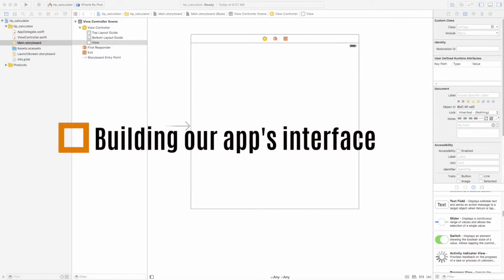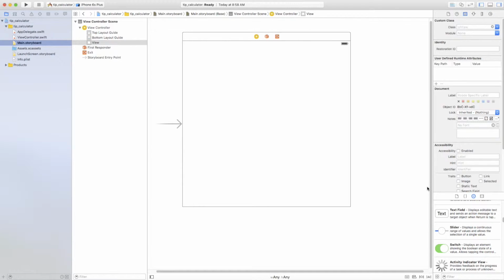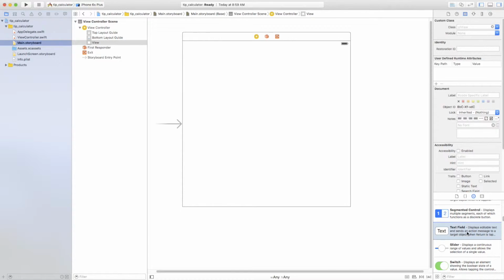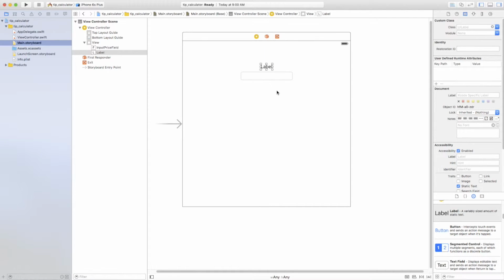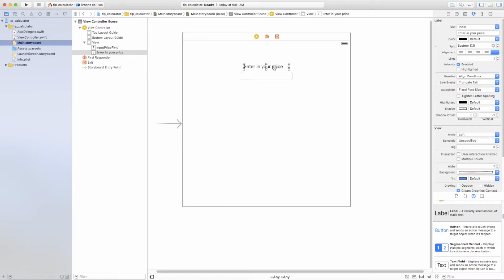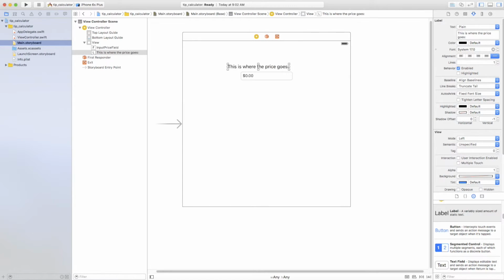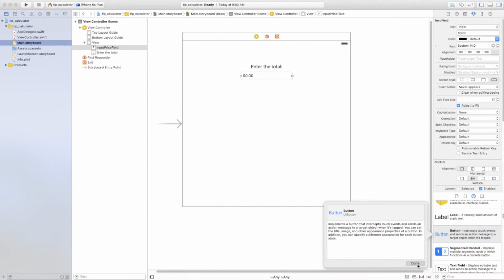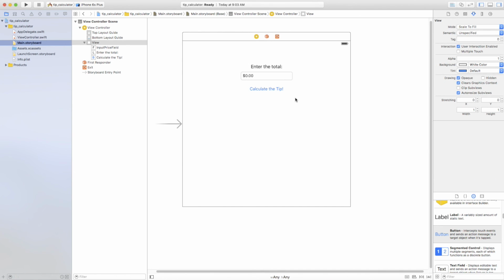Intro to Swift, Part 2, 3.1 - Building a User Interface